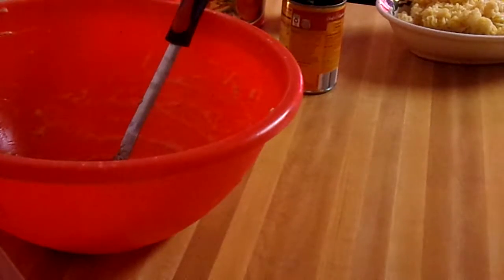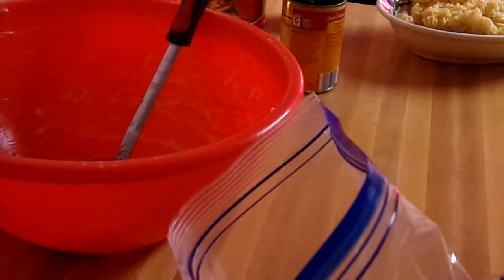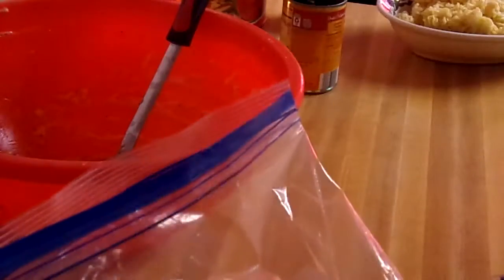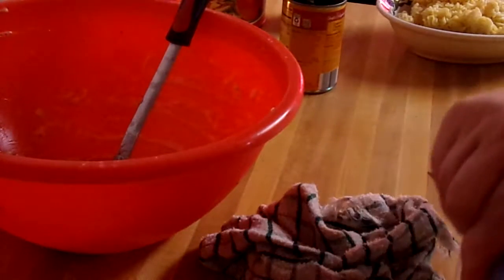recipe card tip for freezer meal bags...100 0392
Recipe card tip.
Mom's mashed potato bowl.

OMG!!! I did a close up at the beginning of the previous video to show the Pizza Mac coming out of the oven---and I never put it back to normal view. The stupidity of this makes it funny/stupid/ and annoying! Sorry. When I make these again, I'll re-do the videos.

My Mexi Mix Casserole is also started in this video...but who can tell? LOL!